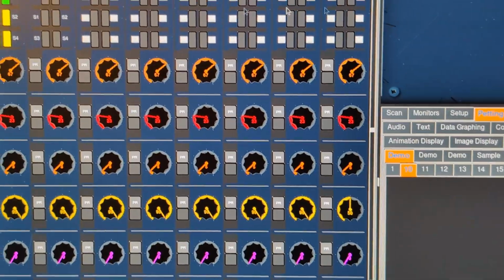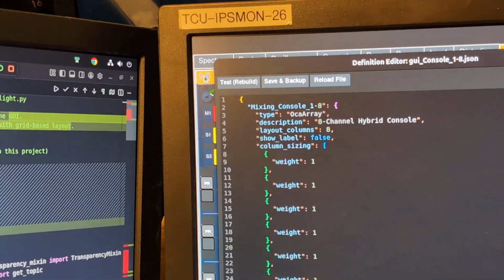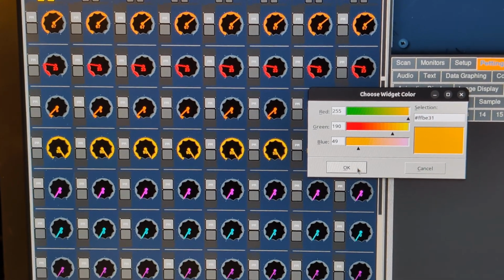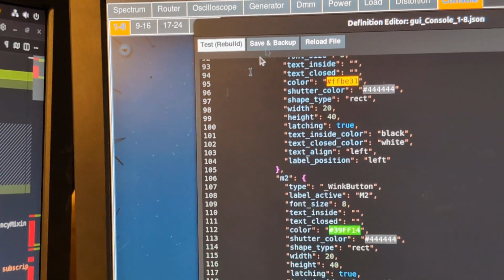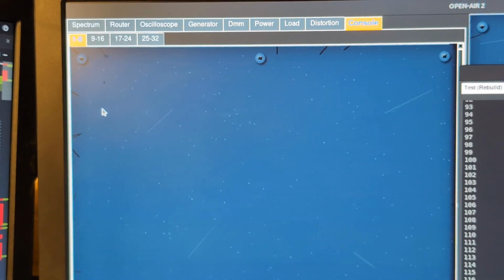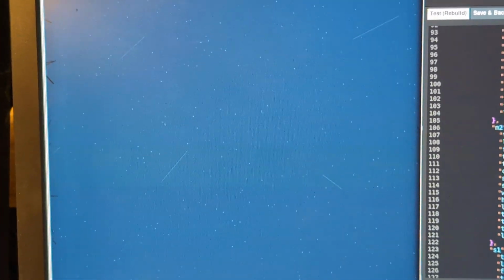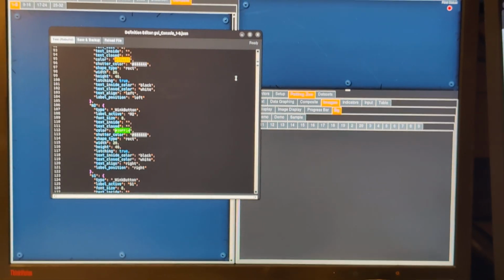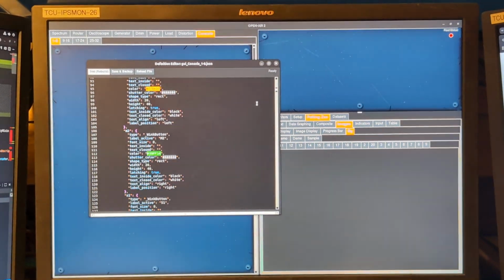Looking real? Or looking fake - patina on metal panel generation in python